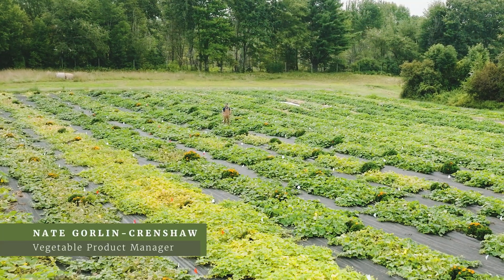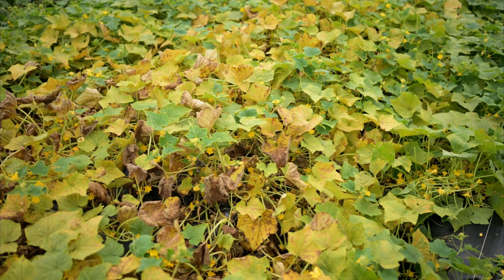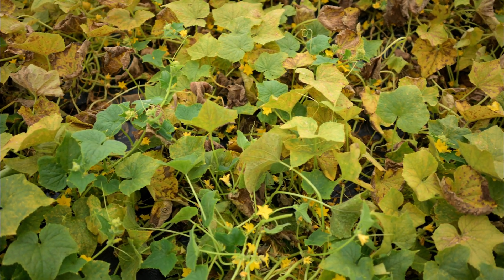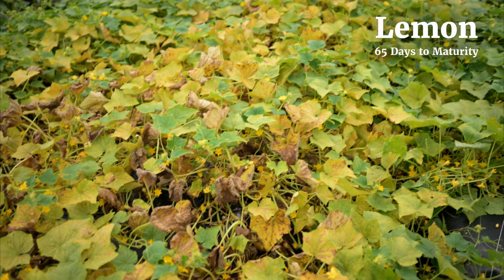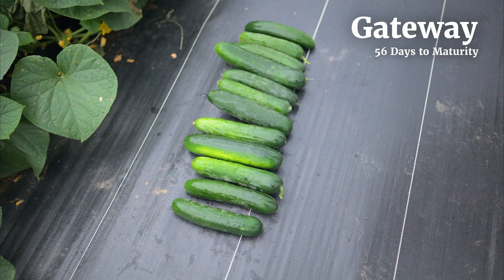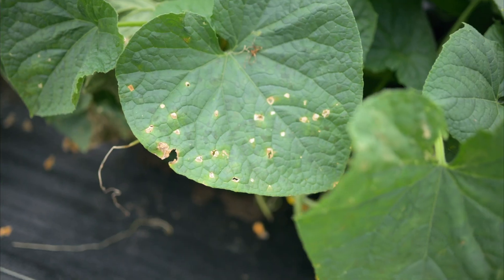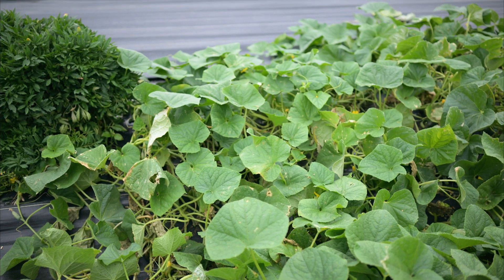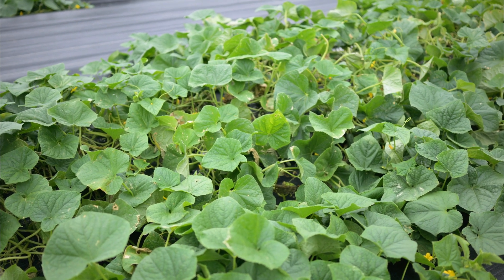Cucumber Downy Mildew — Resistant Varieties From Johnny's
Visit our extensive cucumber trial at our Research Farm in Albion, Maine, and learn about downy mildew in cucumbers. We show you affected plants in the field, explain how to identify the disease, and then compare diseased plants with the plants of resistant varieties.